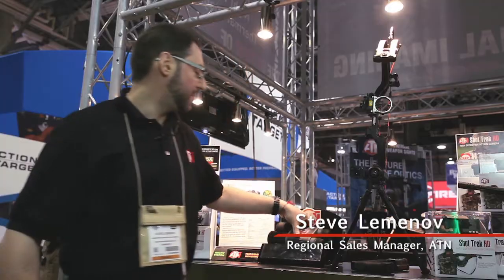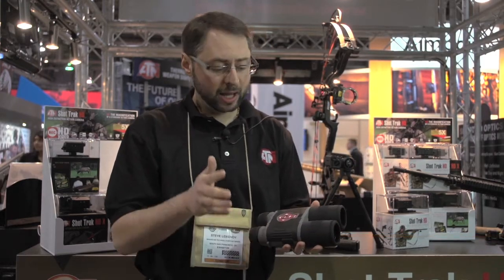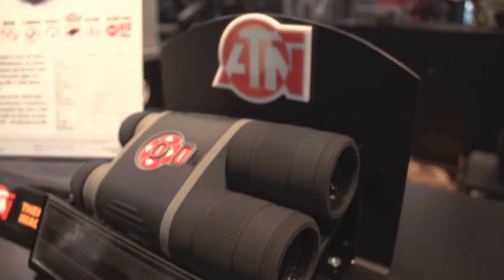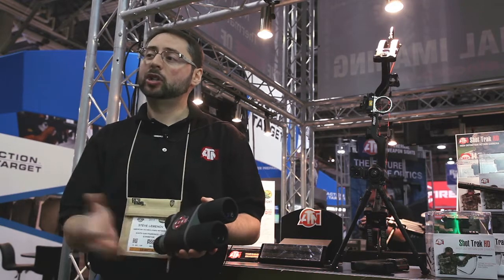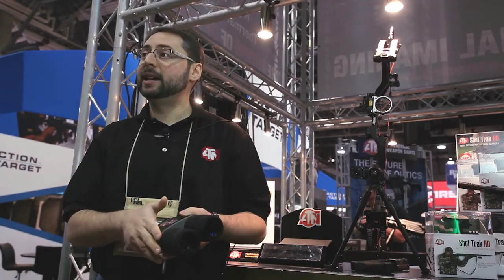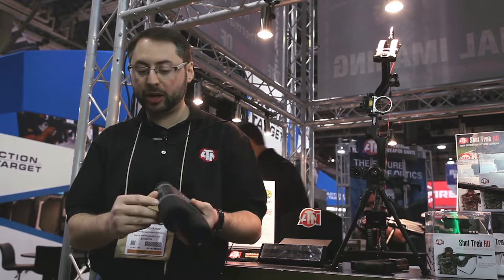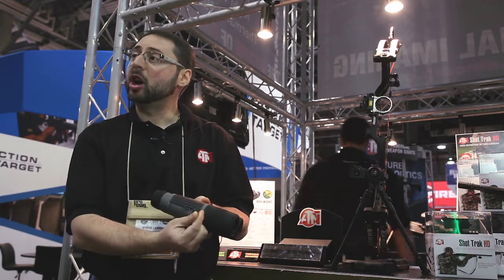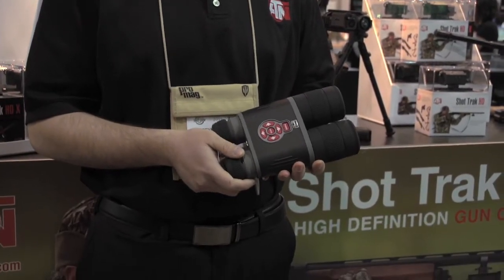ATN Bino X - SHOT Show 2015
Steve Lemenov of ATN talks with Sportsman's Gudie about the new ATN Bino X HD Binoculars at the 2015 SHOT Show.